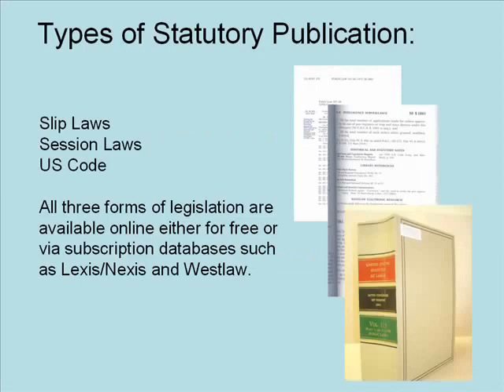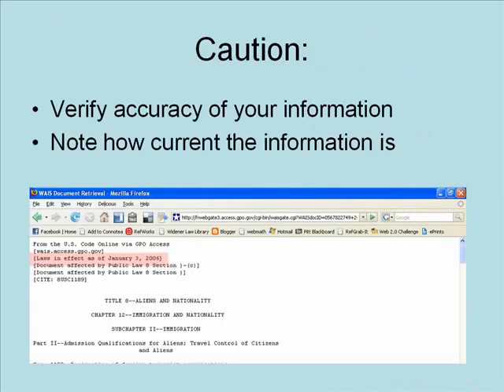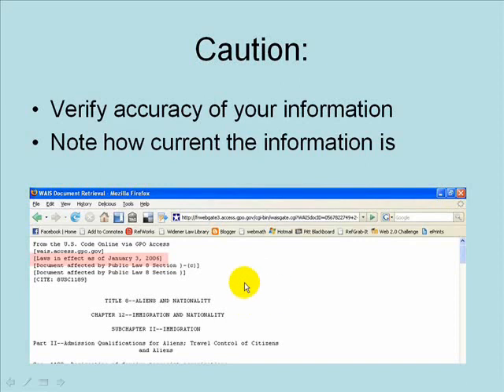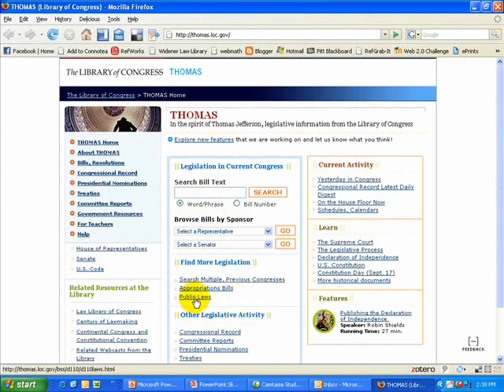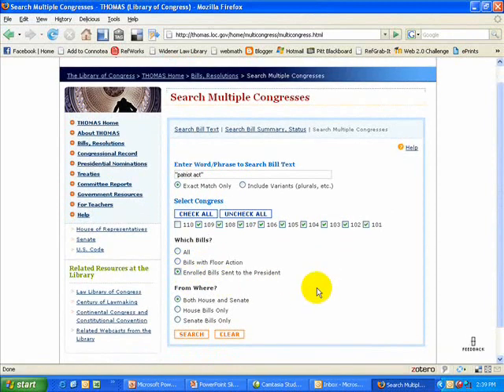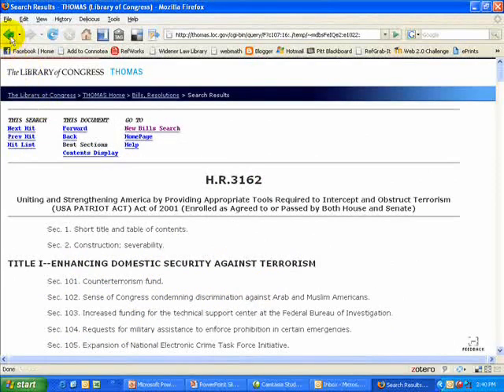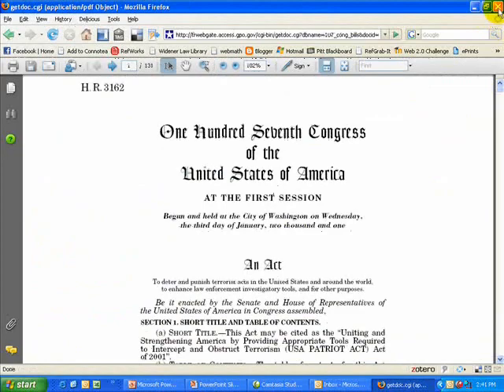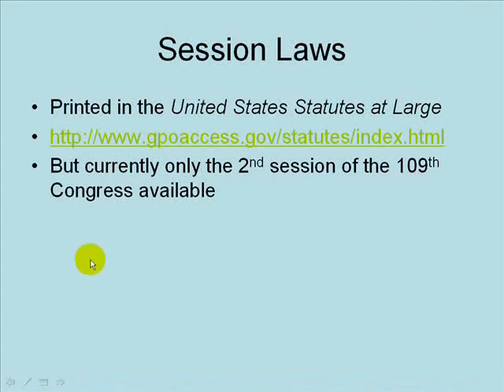Statutory Research 1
Tutorial on using GPO Access and Thomas websites to find bills, slip laws, and session laws.